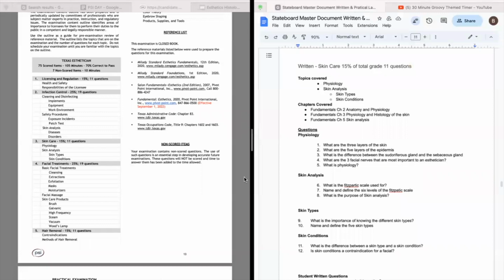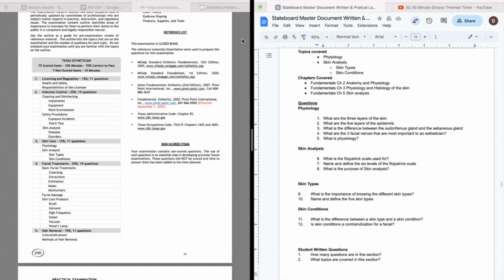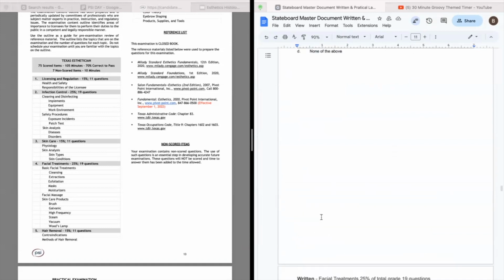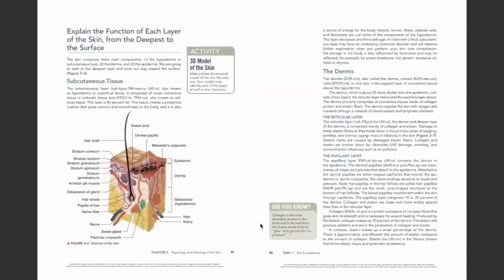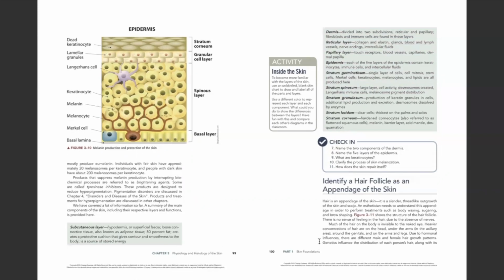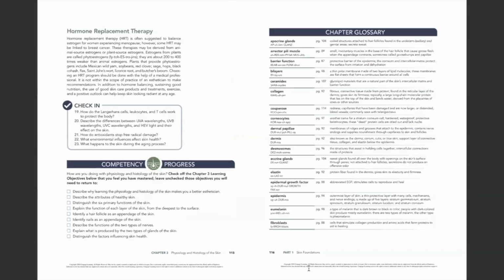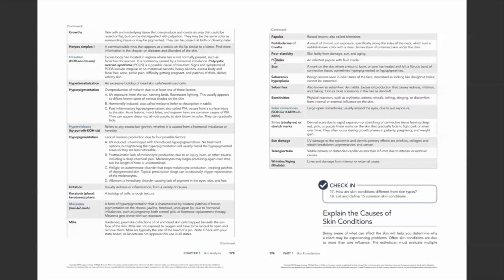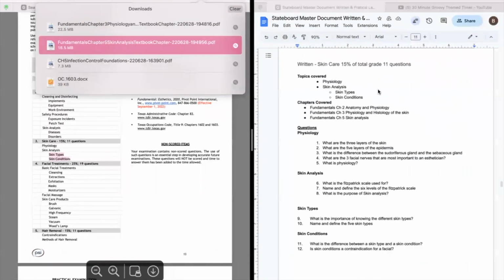Texas Esthetician State Board Skin Care Written